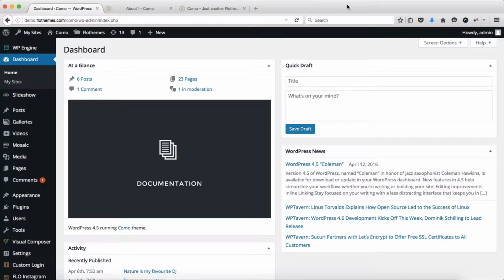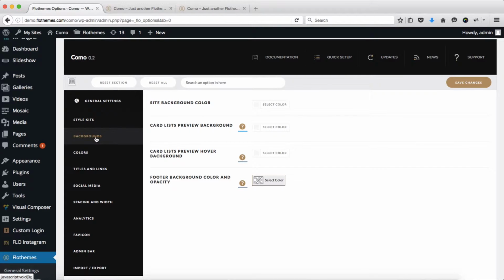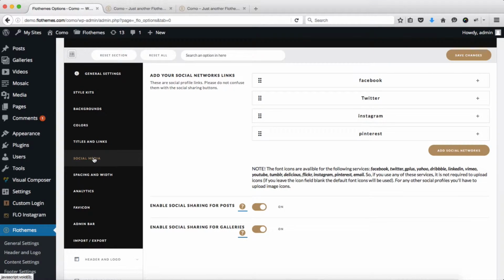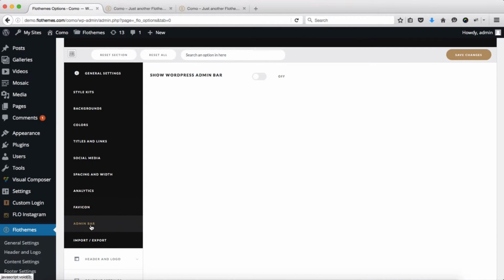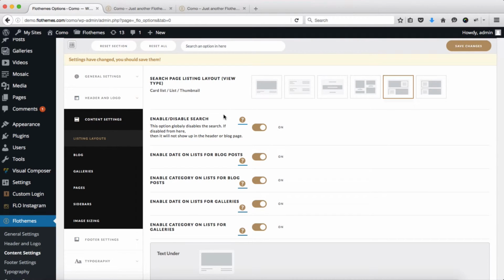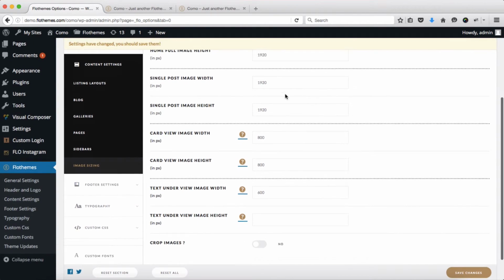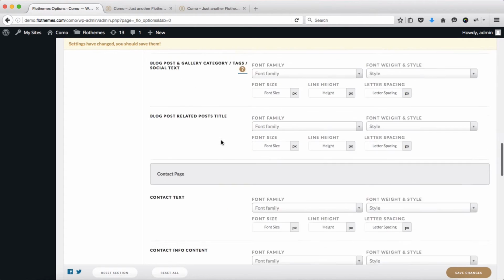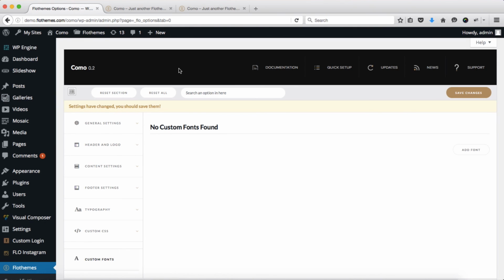Como - Flothemes Settings Overview